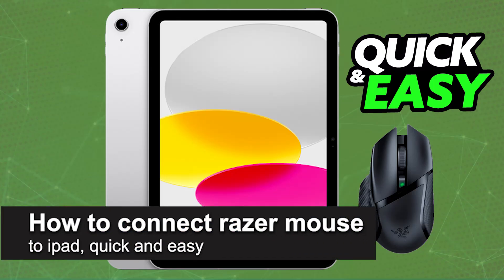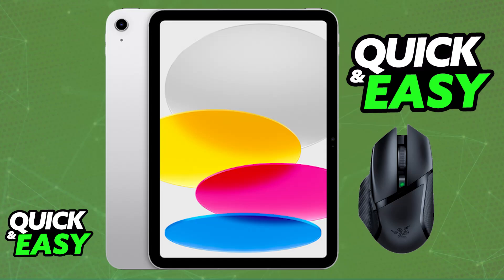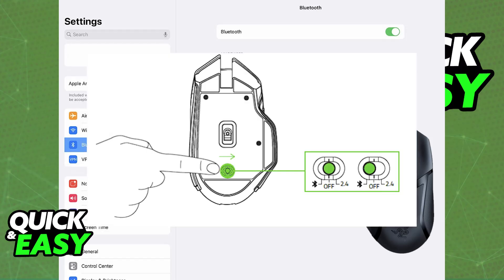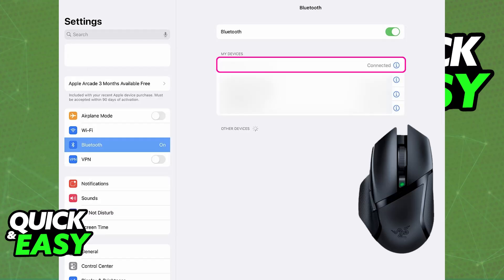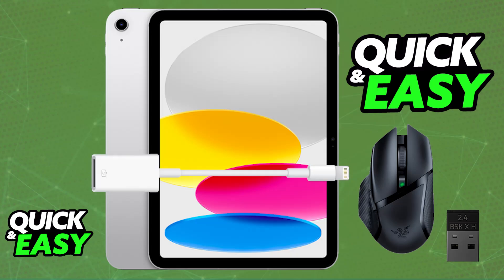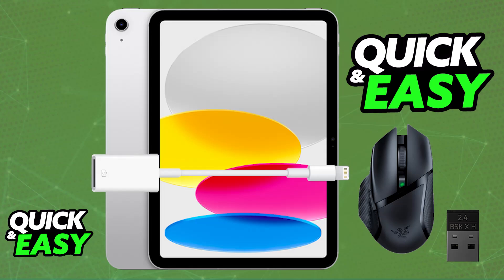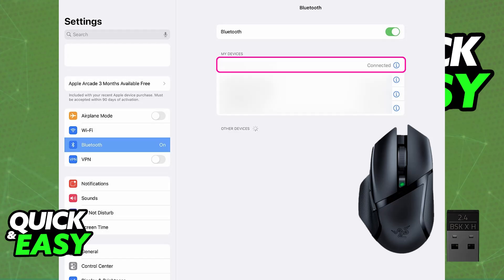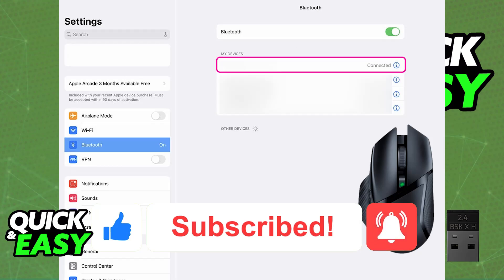How To Connect Razer Mouse to iPad (2025) - Step by Step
I will solve your doubts about how to connect razer mouse to ipad, and whether or not it is possible to do this.

I hope I have helped you with the video!